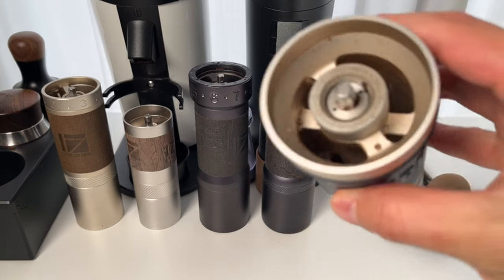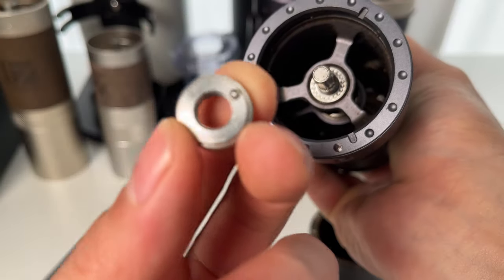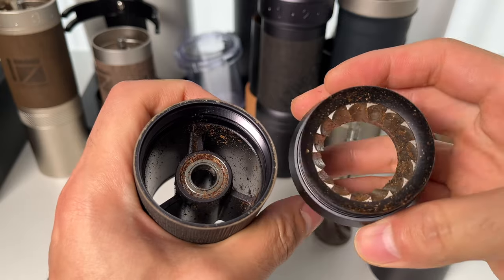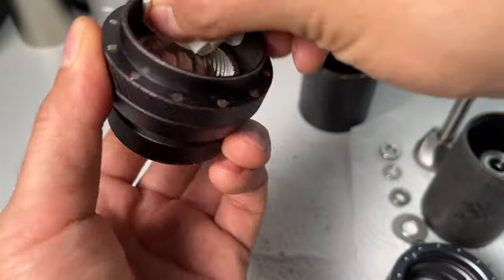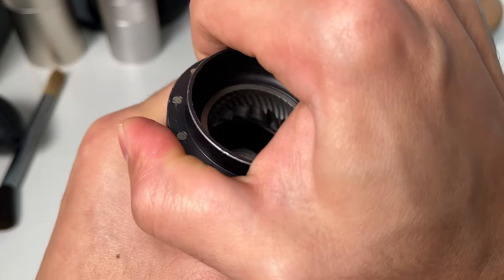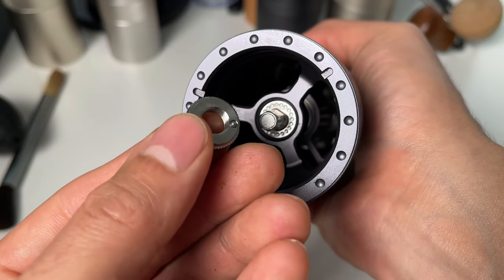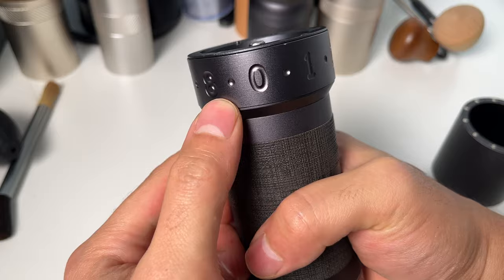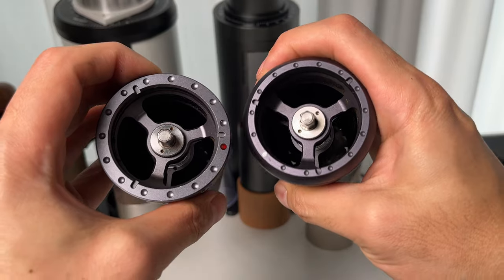1Zpresso K-Series Grinder - Disassembly, Cleaning And Calibration (K-Max, K-Ultra, K-Plus)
In this video, I'll guide you through disassembling, deep cleaning, reassembling, and calibrating the 1Zpresso K-series manual coffee grinders. The process is the same whether you have the K-Max, K-Ultra, or K-Plus.

🕒Timestamps:
[0:00] Introduction
[0:28] 1Zpresso K-Max Disassembly
[1:40] Cleaning
[2:36] Reassembly
[3:54] Calibration
[5:00] Final Thought